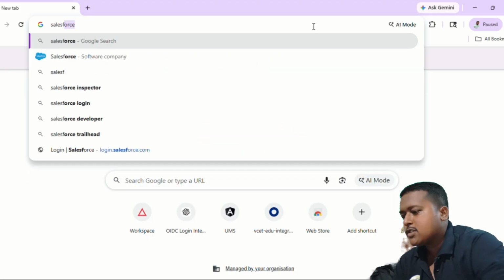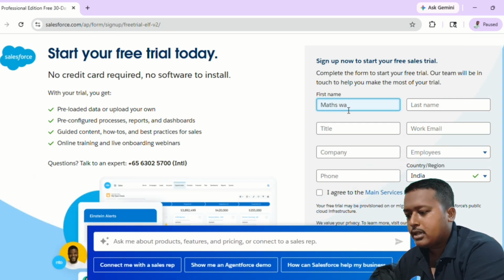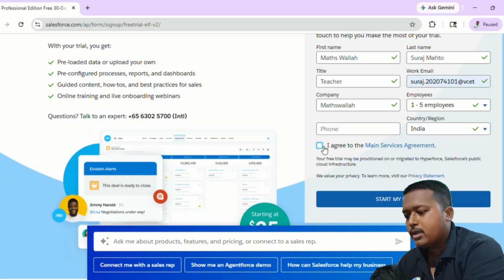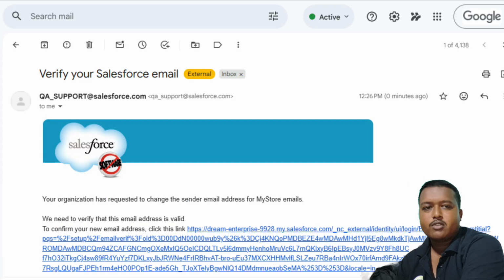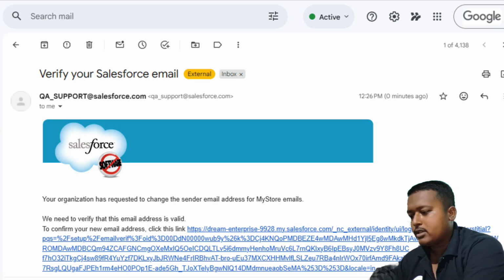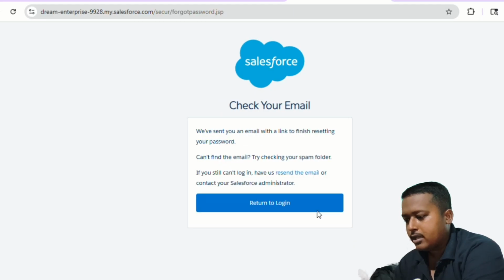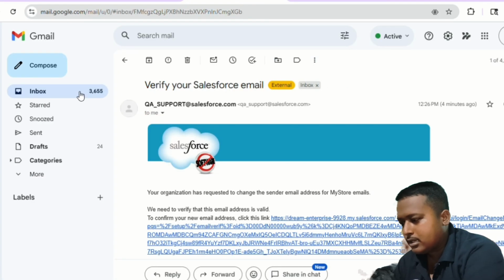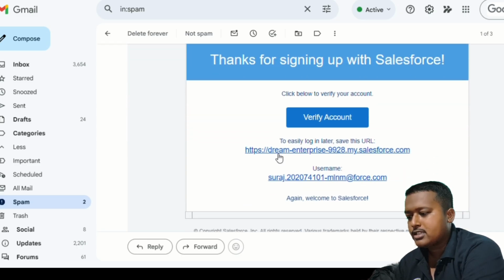How to create Salesforce Free Trial Account | 30 Days Access (Easy Setup) | Professional Edition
In this video, we will learn how to create a Salesforce Free Trial account step by step.

If you're new to Salesforce and want to explore its features, this 30-day free trial is the best way to get started.

In this video, we cover:
- How to create a Salesforce account
- Step-by-step signup process
- First login experience
- Overview of Salesforce trial environment

This is perfect for beginners who want to start learning Salesforce without any cost.

No credit card required for signup.

Upcoming videos:
- Salesforce basics and dashboard walkthrough
- Okta + Salesforce integration (SSO)
- Real-world authentication use cases

Follow the channel for more practical tutorials on Okta, Salesforce, and authentication.